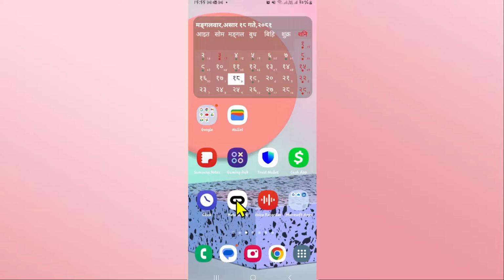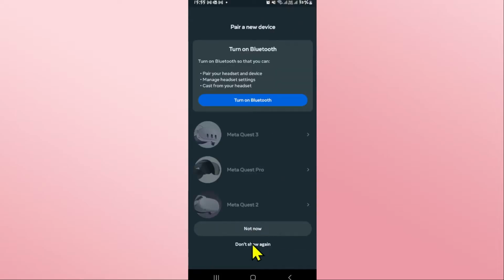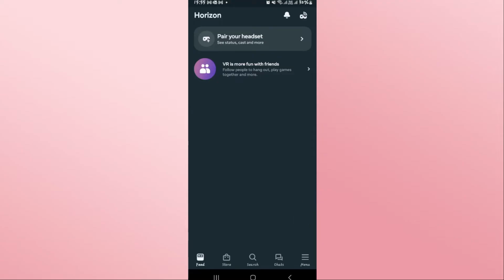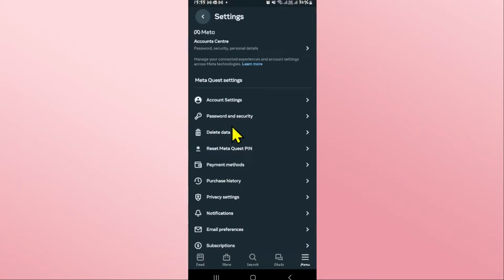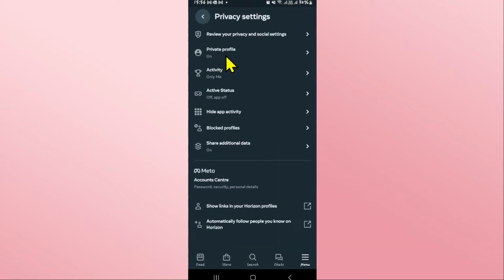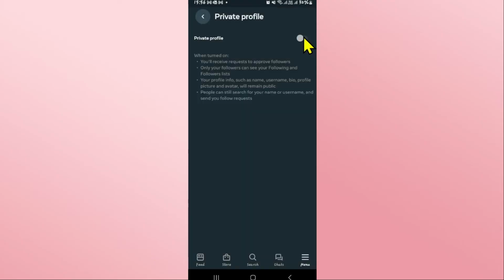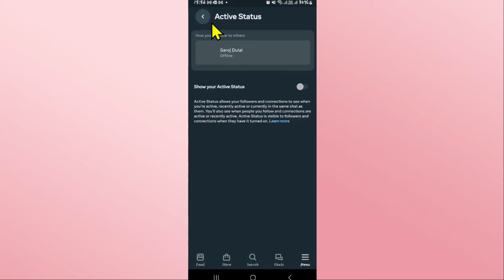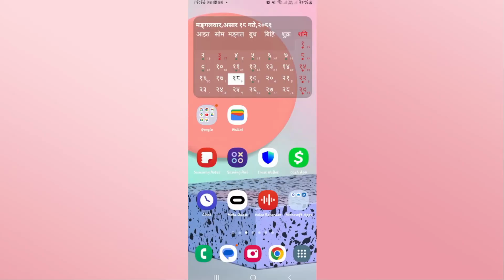How to Make Your Account Private on Meta Quest Oculus? 2024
In this tutorial, we'll guide you through the steps to make your Meta Quest Oculus account private. If you want to enhance your privacy and control who can see your activities and information, this video will help you adjust your settings quickly and easily.